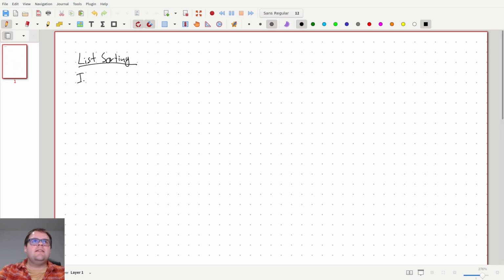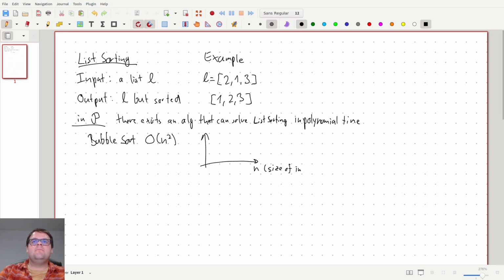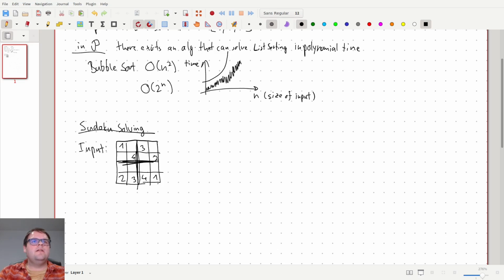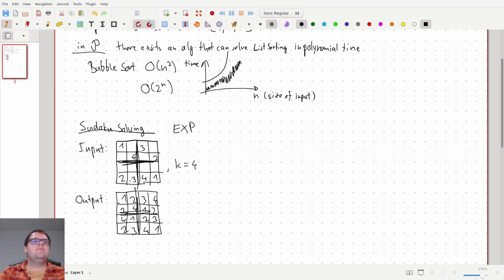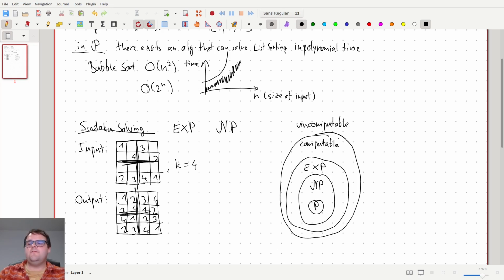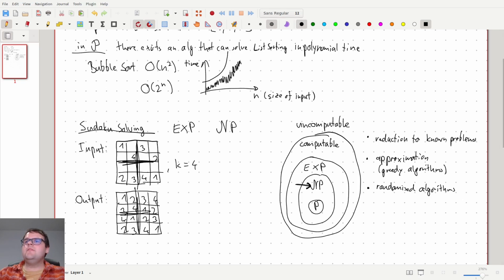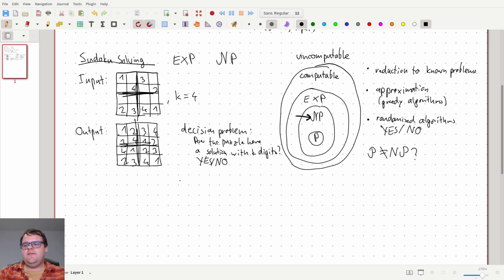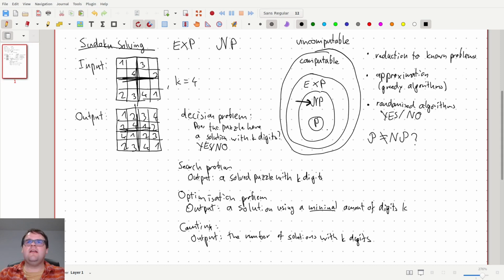A Brief Overview of Complexity Theory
A high-level overview of main topics in complexity theory and how they connect.